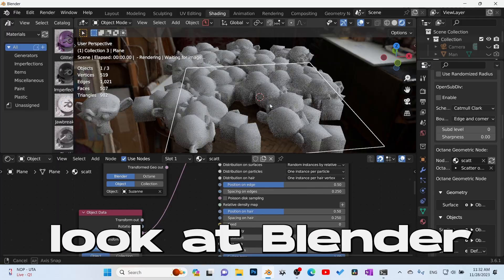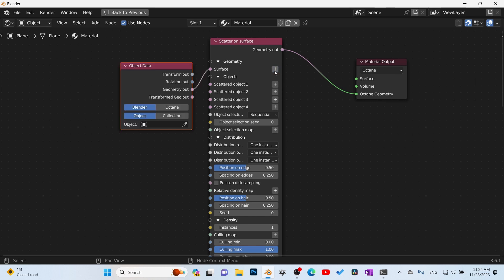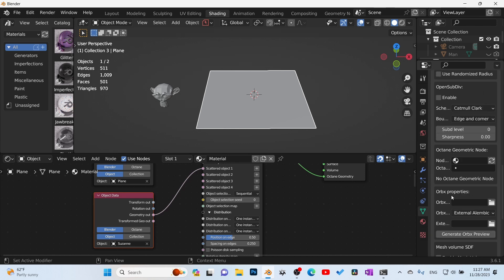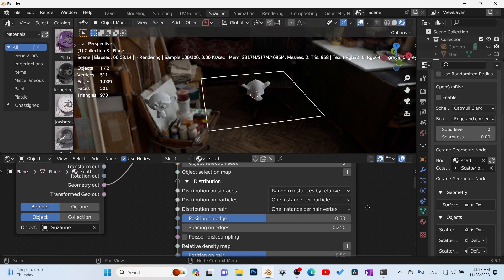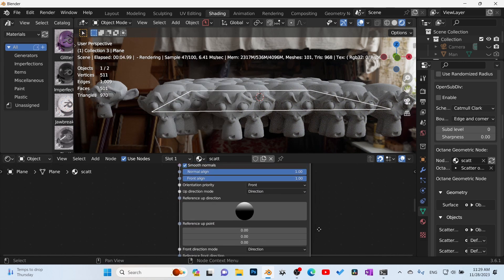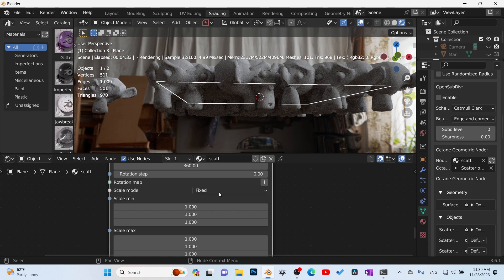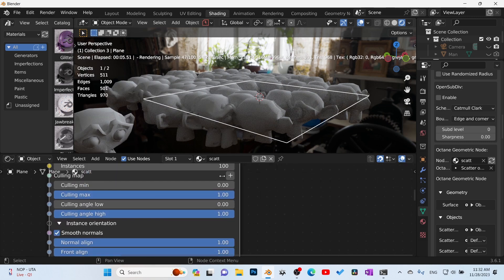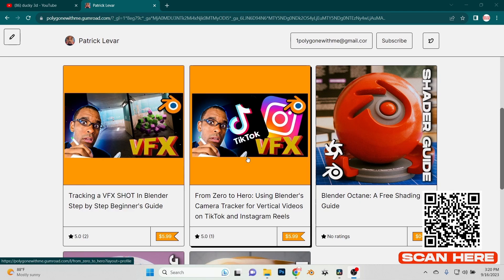Octane vs Blender Which Scatter Method Reigns Supreme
🔴 Create PHOTOREALISTIC Renders Like a Pro Blender Octane Artist 🔴Octane vs Blender Which Scatter Method Reigns Supreme

All Products and Gear Mentioned in this video
⏰ Timecodes ⏰